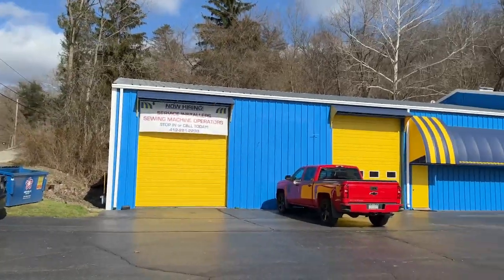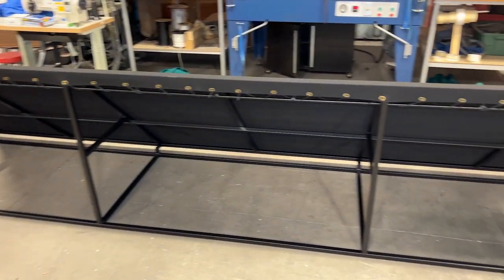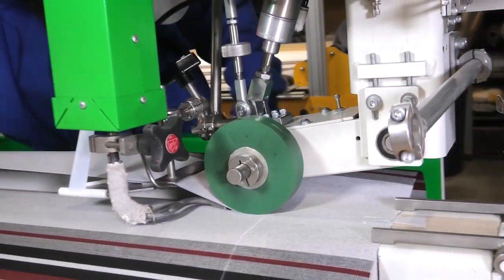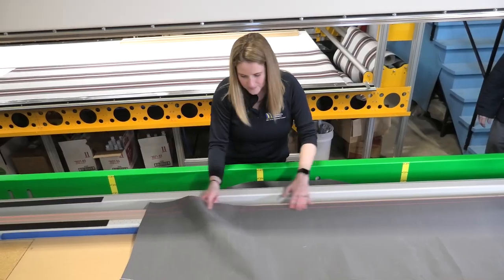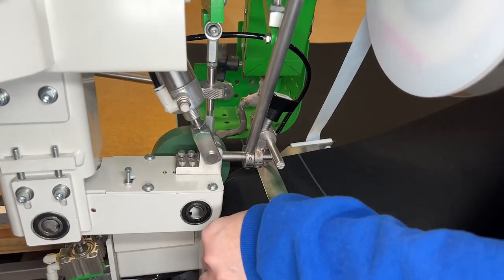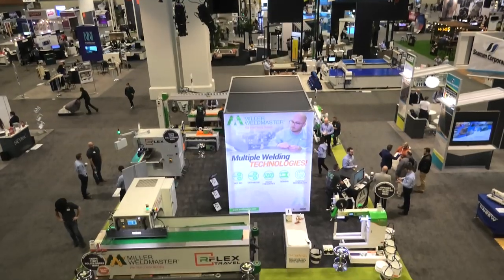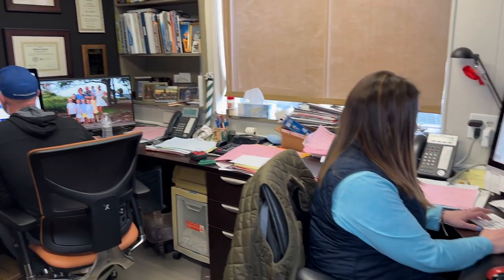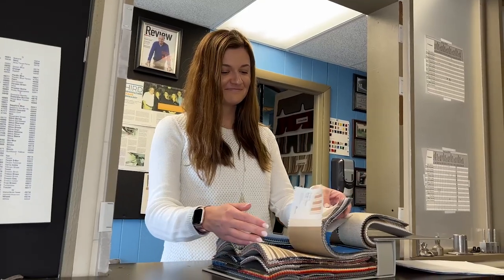Mt. Lebanon Awning Success Story I Miller Weldmaster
Learn how an awning company needed equipment from Miller that would help make a process that hasn't been accomplished before.

00:33 The Benefits On Having the 112 Extreme
01:38 Why Did You Choose Miller Weldmaster?

Mt. Lebanon Awning  was started in 1950 by Lauren's father's great uncle. The business has been incorporated for 72 years. The current ownership has been since 1980 and we are currently in the third generation of ownership. We make residential and commercial awnings from welded frames to drop curtains to patios to Windows and porches.

The Benefits On Having the 112 Extreme
In 2021, we purchased the 112 Extreme to increase productivity so that we were able to do more with one machine than we could before. Production time has definitely decreased because it's very easy for our employees to use the 112 machine to put the panels of fabric together as opposed to sewing all the panels we usually did traditionally. I think that it has made their lives a lot easier in terms of production time and getting things done faster. We've been able to teach another employee to run the machine because of its ease of use and taking away from other employees who have to do multiple things. I think that it's much more efficient than the last machine that we were using. It has increased how quickly we're able to do our bigger jobs like our patio awnings. It runs very smoothly and you don't have as many errors as we did with past machines. I think that it helps us put our materials together much better and they're much more even when we do things. I like it a lot because anybody can run it if you're able to teach them.

Why Did You Choose Miller Weldmaster?
We chose Miller Weldmaster because of them being involved in our zone. They were at the top of the list and we're the best at what they did. They are always supporting IFAI. They have a great presence at the show. I think that really draws people in to see what the machines are talk to the employees and see what the machines are all about. I think that presents at our trade shows not only nationally but locally really helps business owners get information about the machines. They are great to work with! Any questions that we had or anything that we needed, even after we set everything up, they were always there to answer our questions and give us some tips. Working with them when we initially thought the machine was really great to they came to our shop and stayed to help train our employees on the machine which is great because they're not just going to drop it and leave you are going to be there to support you from the beginning through production with the machine.

Music Info: Corporate Upbeat Uplifting Pop by RomanSenykMusic.